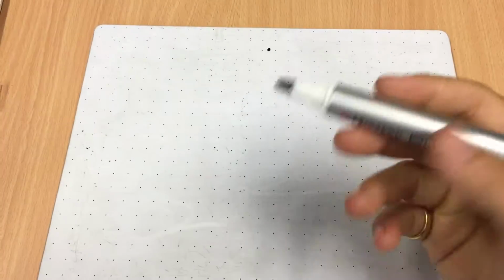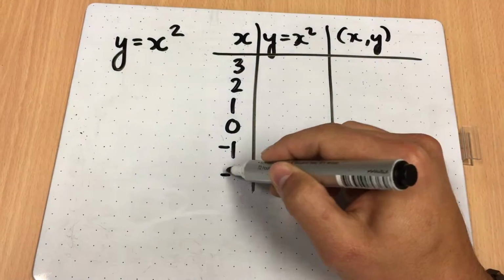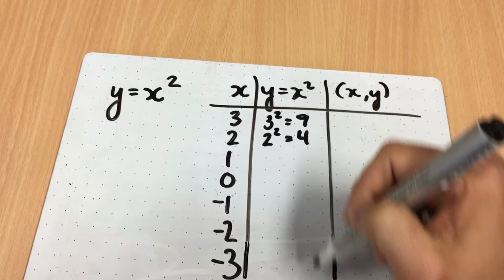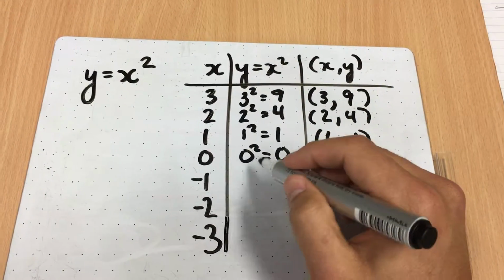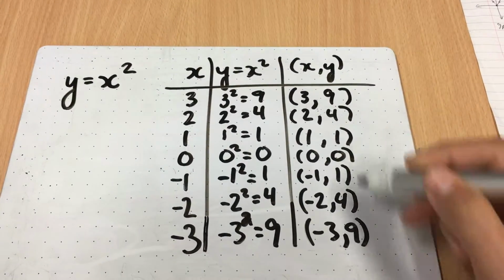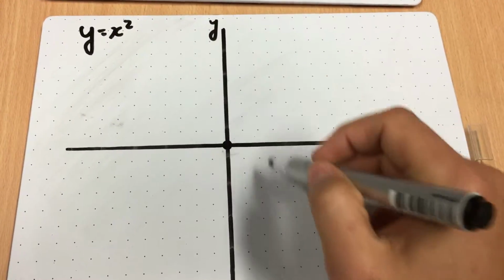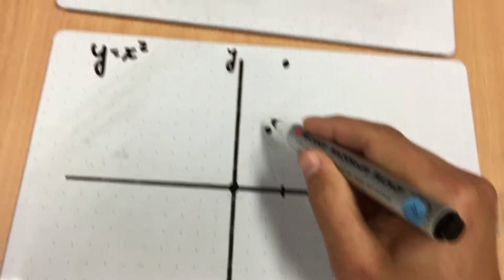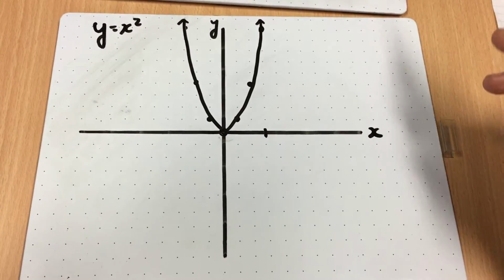Plotting Parabolas: Graphing the Root Equation y = x^2